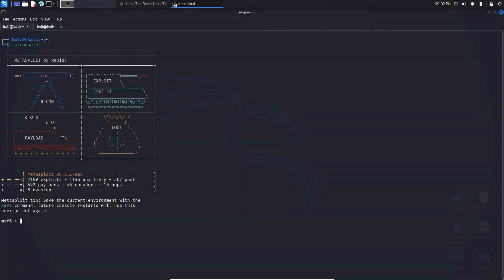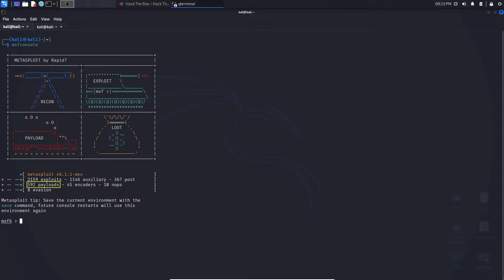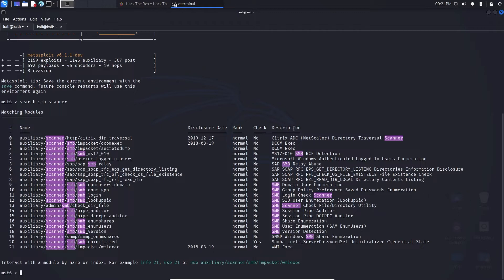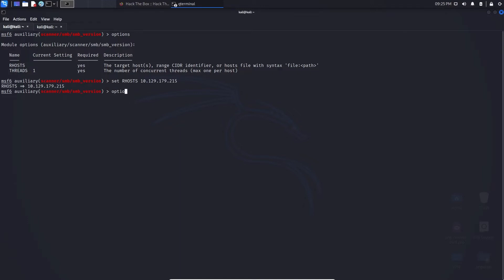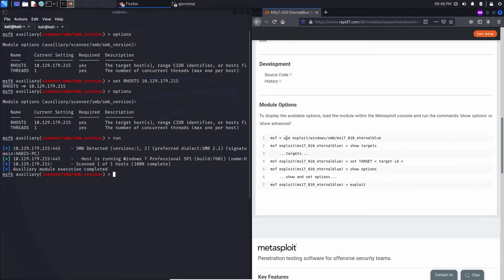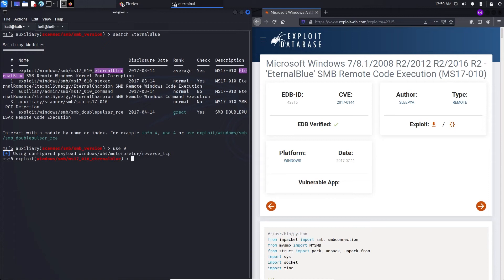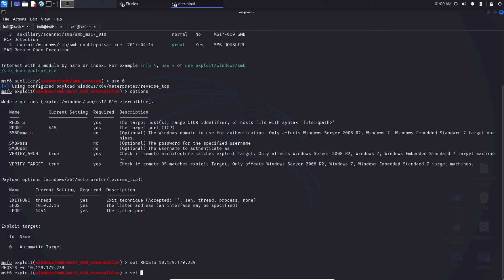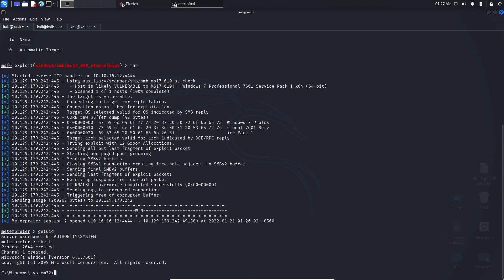MetaSploit | Exploits | Ethical Hacking | Kali Linux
Learn how to use the basics on MetaSploit
Exploits, Auxiliary and Payloads

0:00 Exploits, Aux, Payloads, Nmap Scan
1:41 Using the Search
2:27 Using Auxillary
3:25 Finding the Exploit
4:30 Using an Exploit
6:07 Run the Exploit

**The machines used in the video I have full permission test these tools on, I have a subscription from HacktheBox in order to educate users on how these actions occur** This knowledge is for ethical purposes only. DO NOT attempt to do this without permission, and I absolutely do NOT promote any illegal activity in any way shape or form.